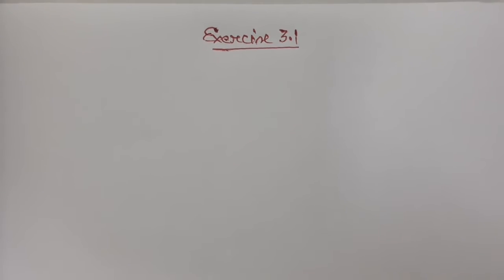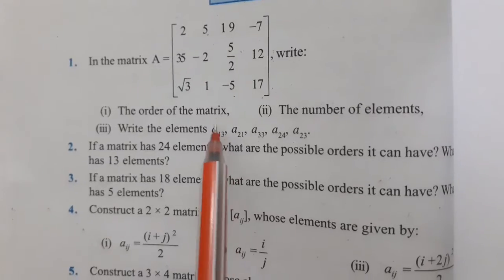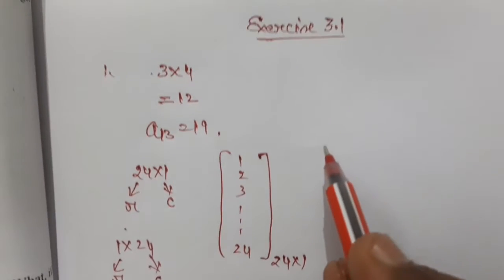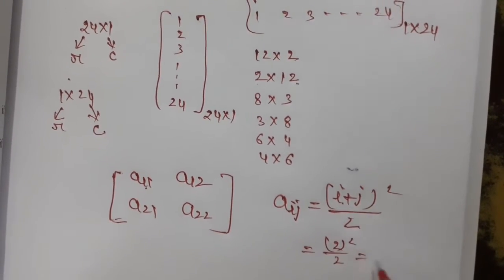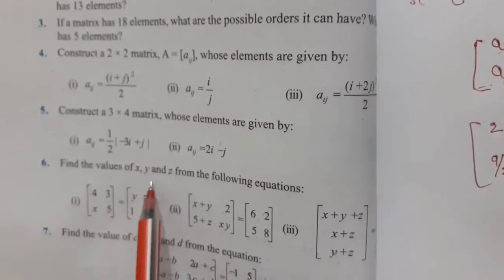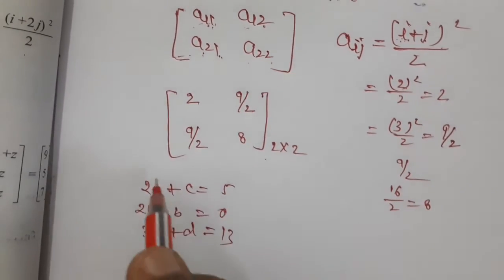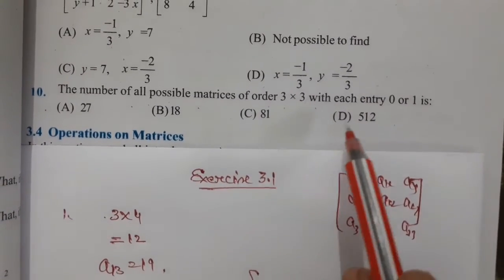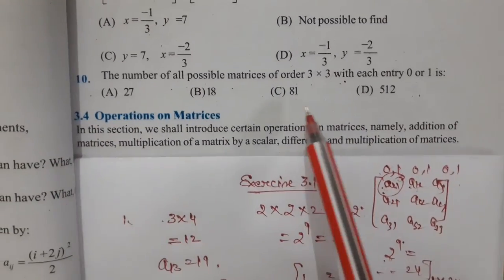Matrix | Class XII | Sanjeev Agrawal